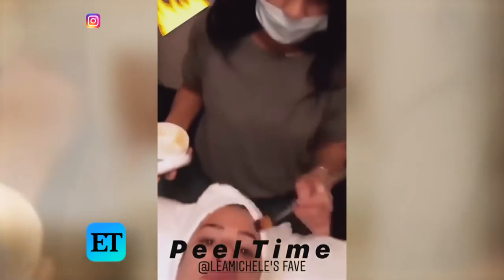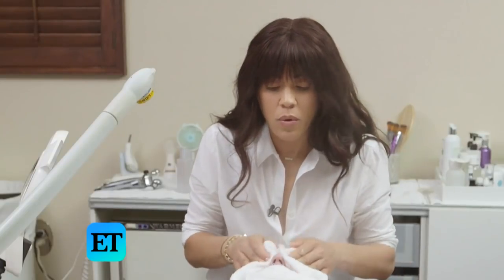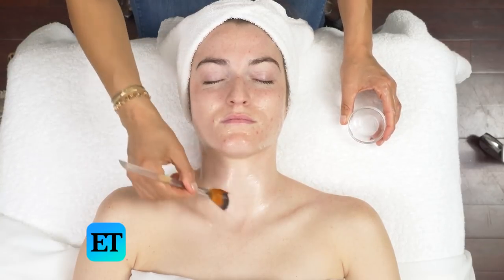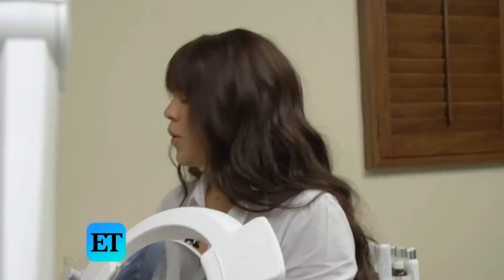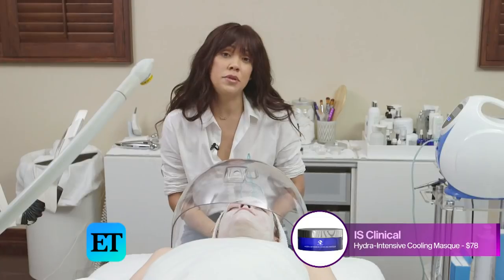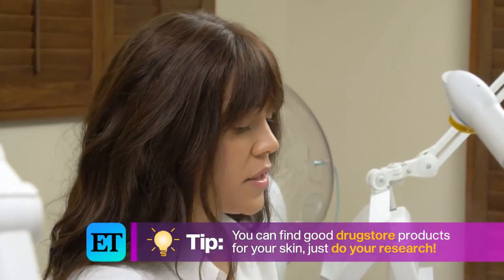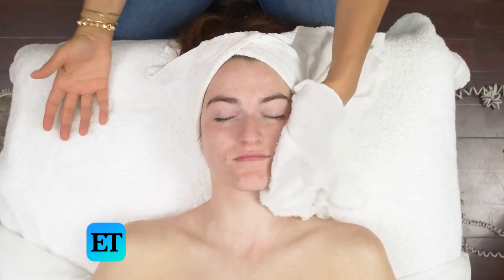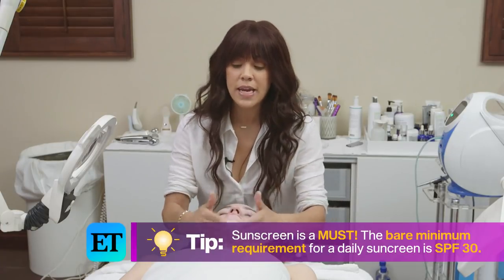Celeb Skin Secrets Revealed! Shani Darden's Tips for Near-Perfect Skin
ET Style stopped by the celebrity esthetician's Los Angeles bungalow spa to get a custom facial and talk about some of the biggest skincare misconceptions and her favorite tips to getting your best skin.